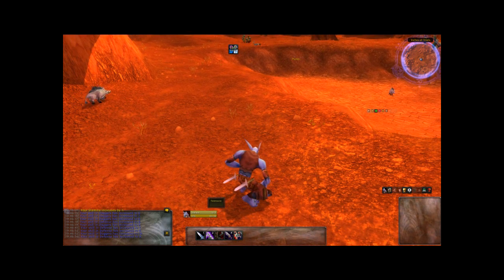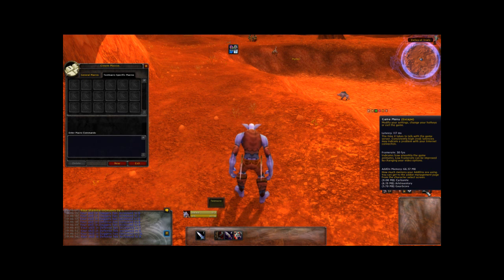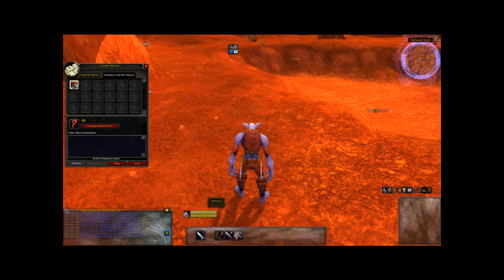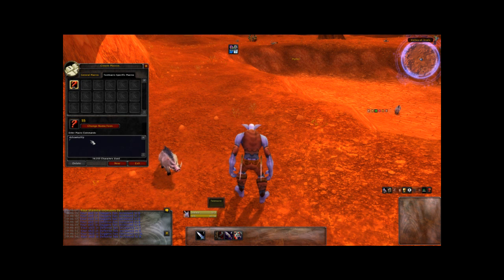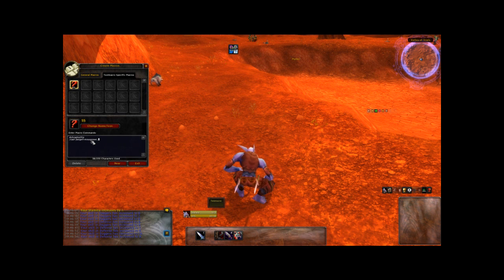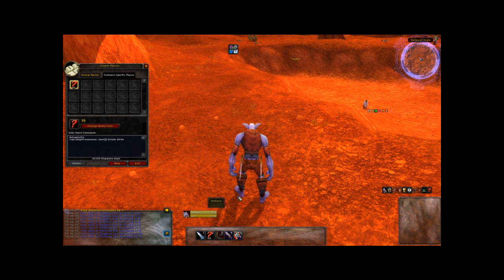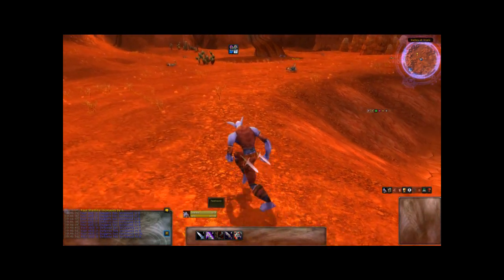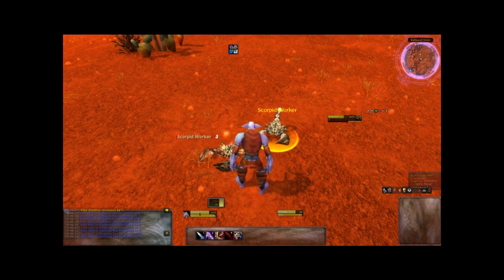Valteri's Mouseover macro Guide.wmv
A How to: Mouseover macro guides. Pretty much a simple way to create a mouseover macro and how to use it. World Of warcraft is copyrighted by Blizzard Entertainment/Activision